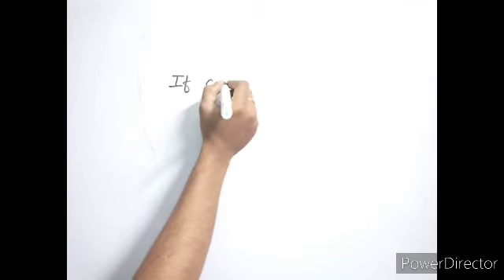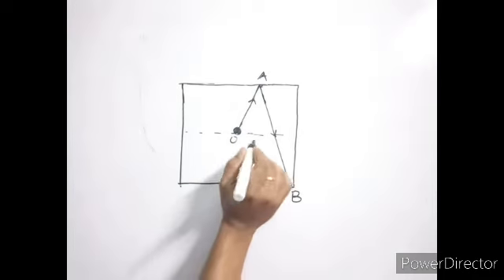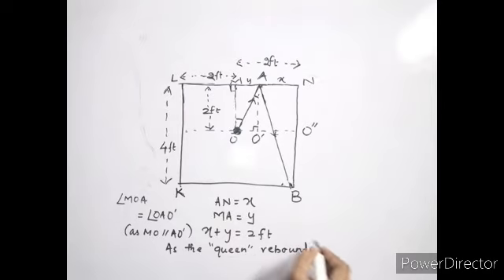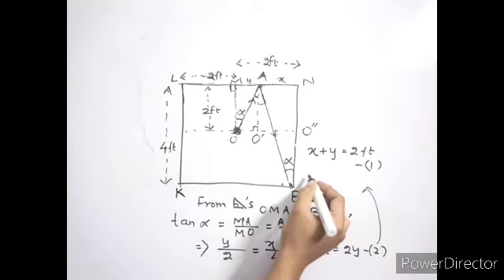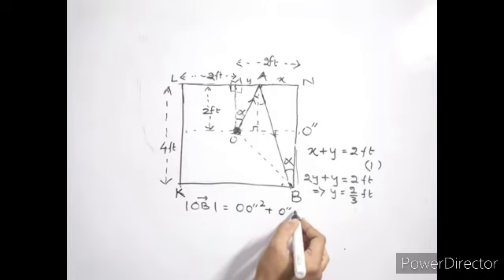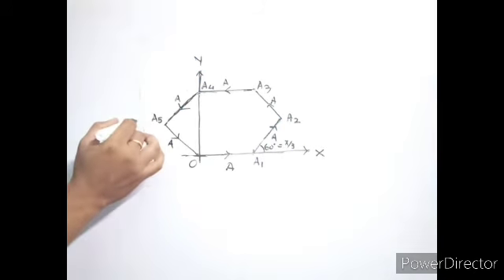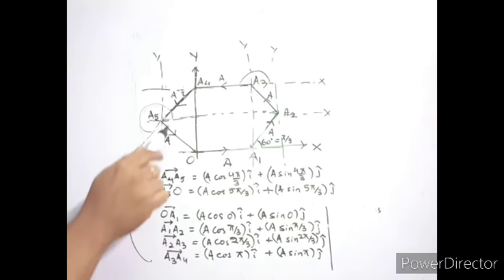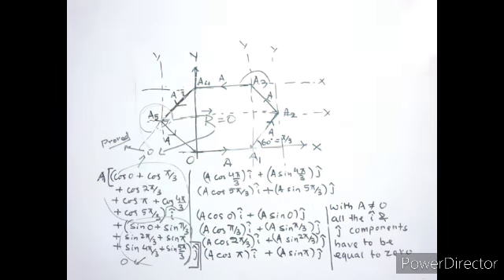Scalars and Vectors (Problems - 2)